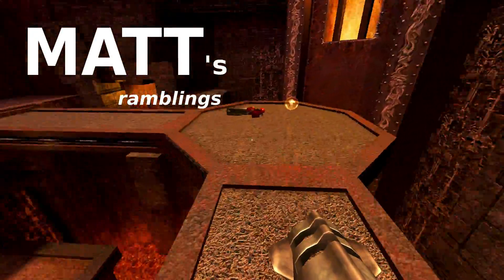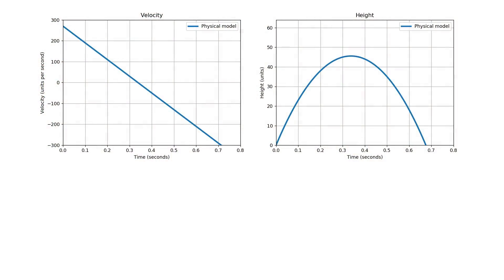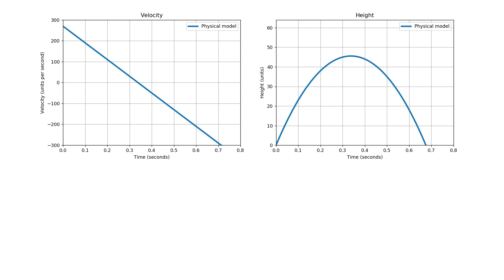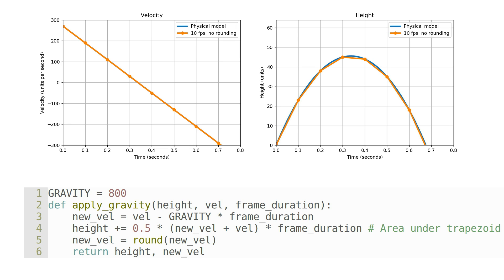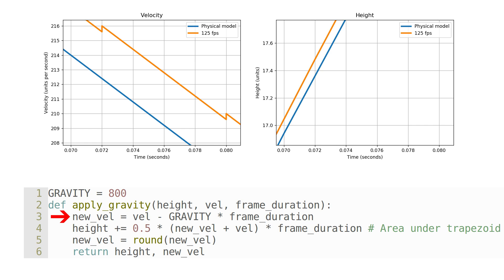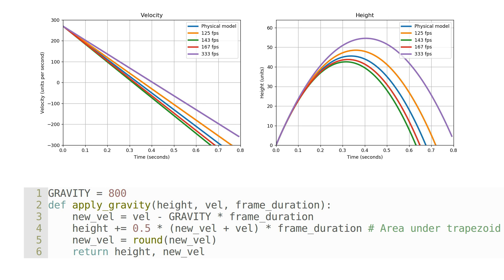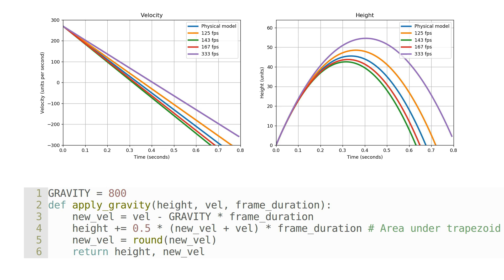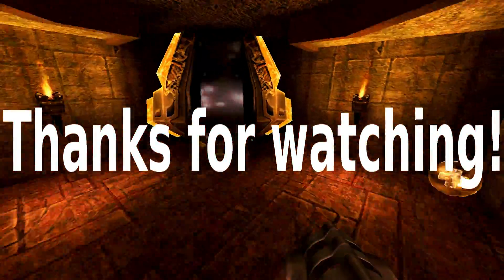Quake 3's frame rate dependent physics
(this video is right-channel only)

An explanation of why setting `com_maxfps 125` in Quake 3 yields higher and longer jumps.

The real code corresponding with the pseudo-code is here (lines 3 and 4):